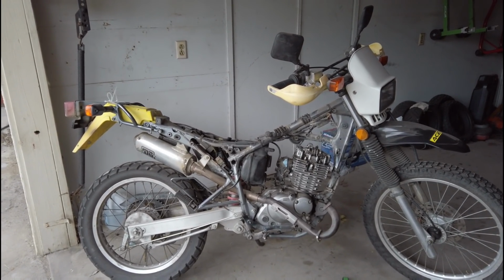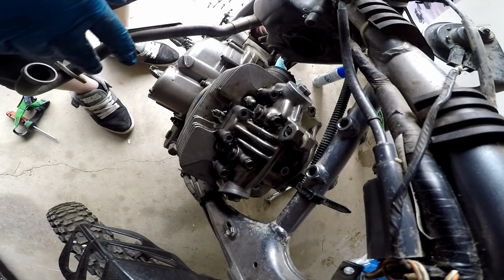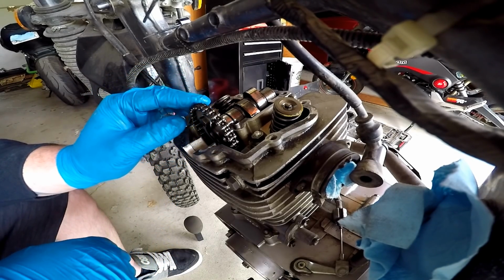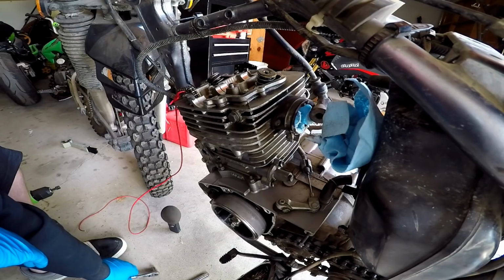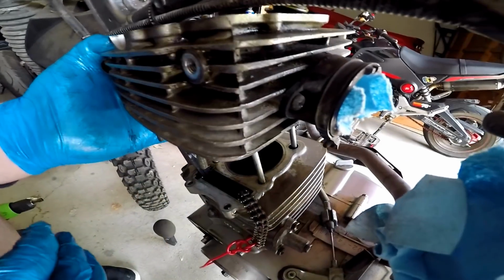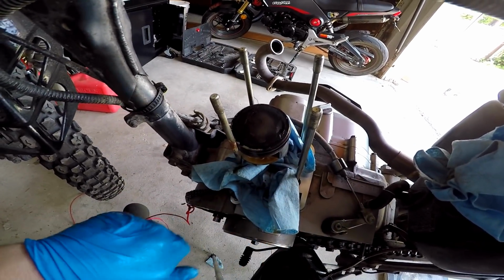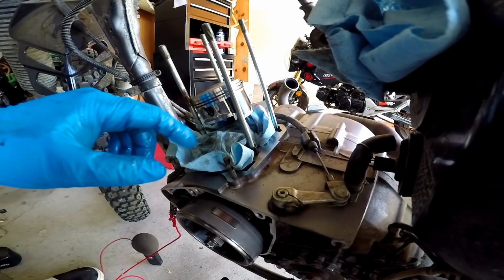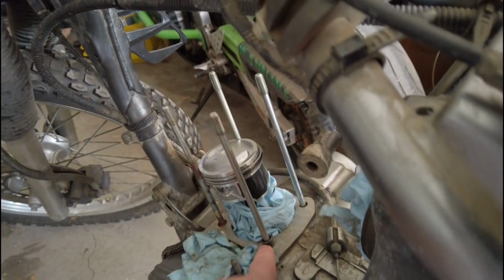Let's See How Bad It Is | Suzuki Dr200 Rebuild Series Ep. 2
RiseOfTheDr200 In Episode 2 of the Suzuki Dr200se rebuild series we take on the task of tearing down the motor and replacing the piston, only to be set back by a simple part...